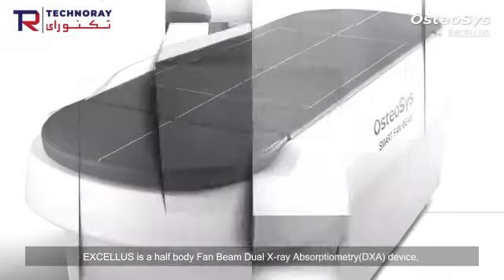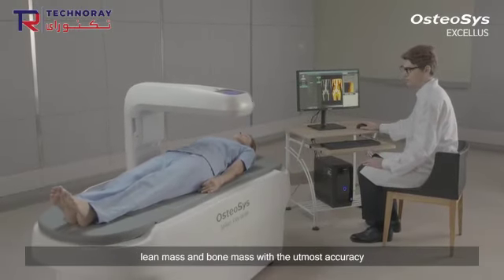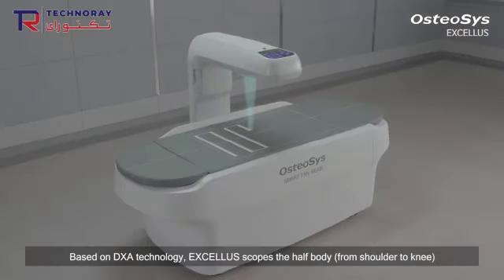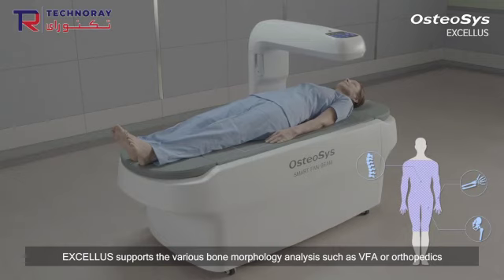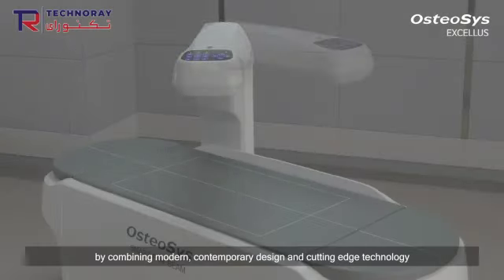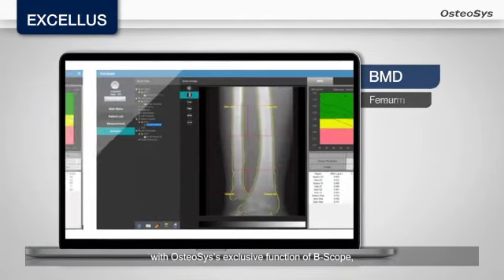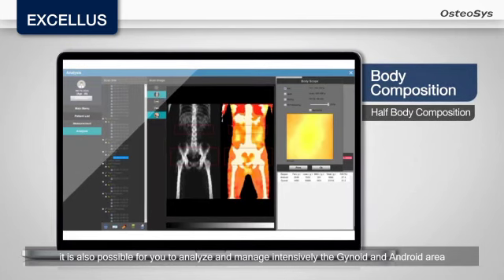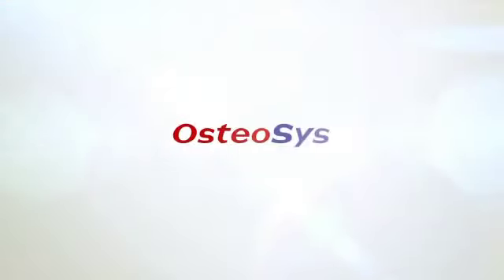DXA Half body Composition analyzer Osteosys Excellus